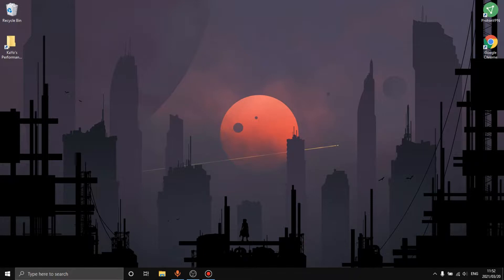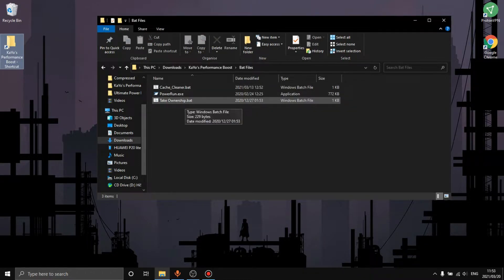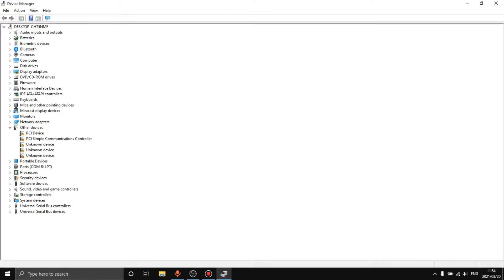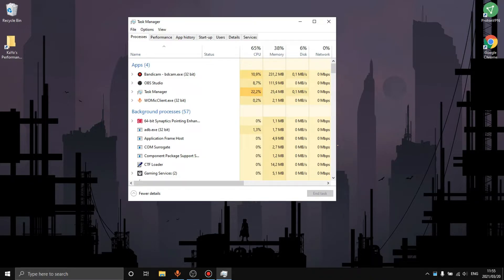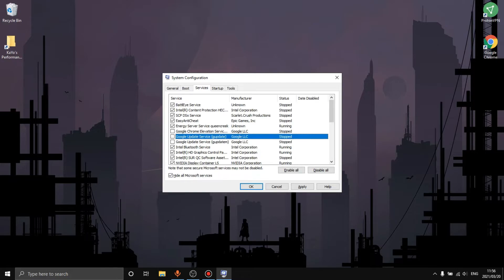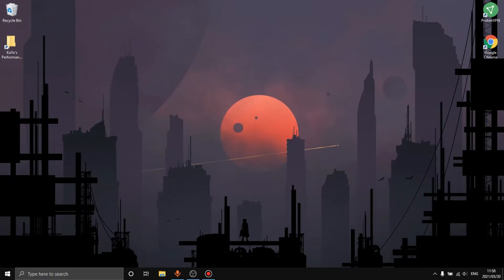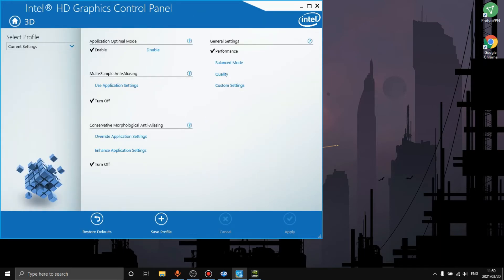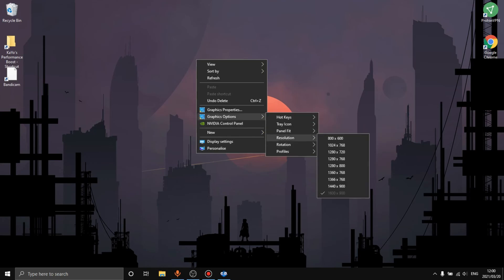Boost FPS And Increase Performance⚙ | With Proof | Updated | ANY Game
Boost FPS and increase performance in any game

Settings ⚙️
Current DPI 800
Resolution 1152x864
Check me out on Instagram 📸
If you want to play Creative Destruction
I am on MED servers and my Tag is
KaYoMareUieker so if you want  Friend me on there
And lastly I hope you guys
Enjoy this no matter if you watch
It live it not I hope you learn some think

Timecodes
0:00 - intro
0:54 - ultimate performance power plan
1:36 - batch files
2:14 - graphics settings
2:42 - disable high precision event timer
3:08 - removing unnecessary programs
3:48 - disable start-up apps
4:19 - ms config
5:24 - registry tweaks
6:02 - game mode settings
6:30 - control panel settings
8:06 - fps proof
8:16 - outro